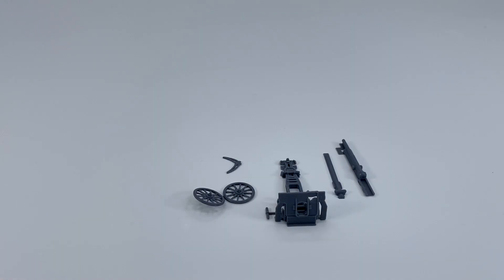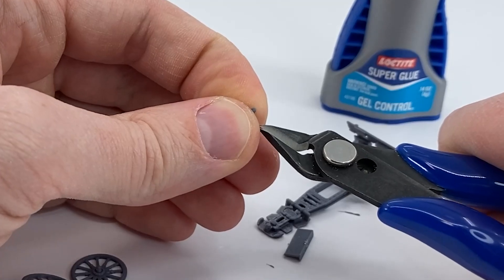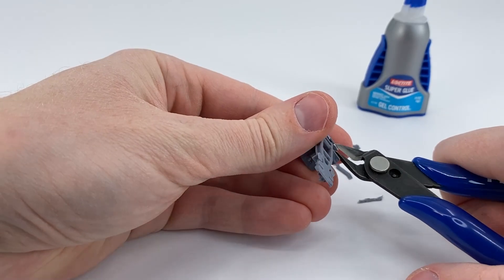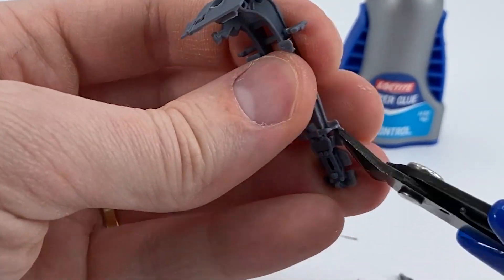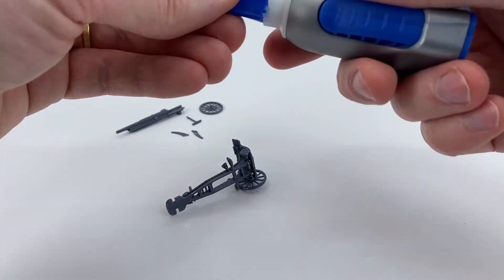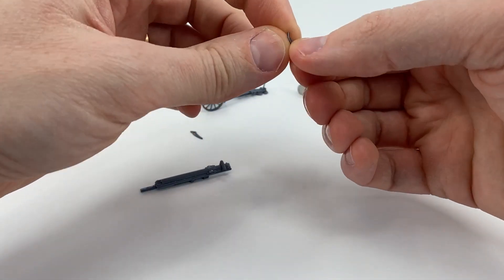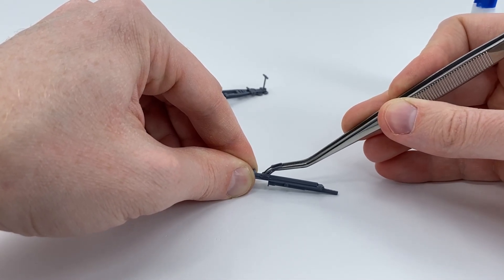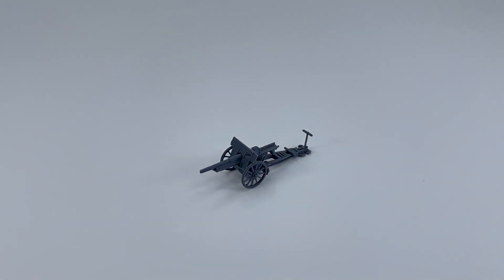Canon de 105 mle 1913 Schneider Assembly Video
The Canon de 105 mle 1913 Schneider was a French field gun used during World War I and World War II. It featured a 105mm caliber and was renowned for its accuracy, mobility, and effectiveness against enemy artillery and infantry. Its design incorporated a split trail carriage, allowing for rapid deployment and adjustment, making it a versatile weapon on the battlefield.

This product is a model kit with components meant for assembly and gluing, requiring some cuts to remove sprues and support plastic on the plastic parts, this kit is accompanied by a complementary assembly video on YouTube.

This model kit is suitable for use in miniature wargaming, scale model railroads, miniature scenes or dioramas, as well as for model display purposes.

Proudly made and shipped from a small family business based in Washington State, United States.